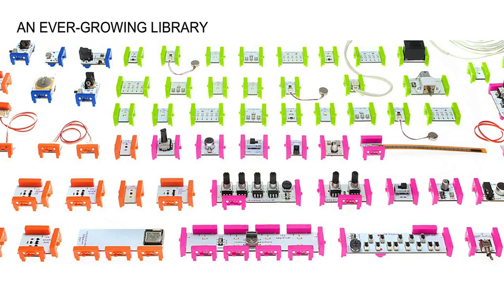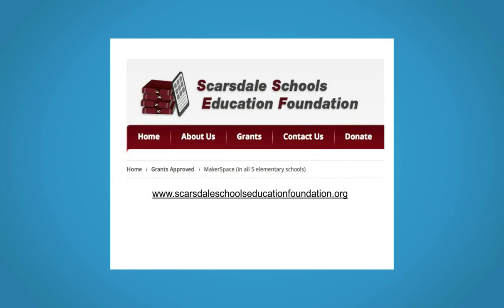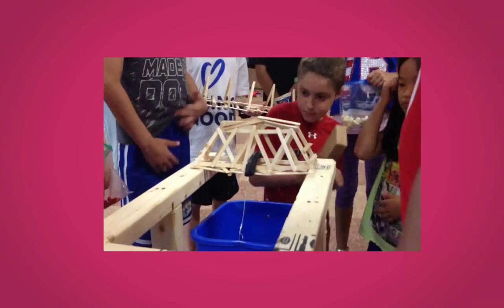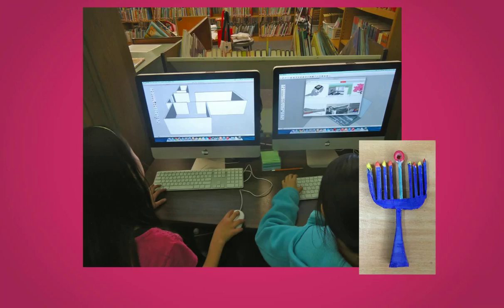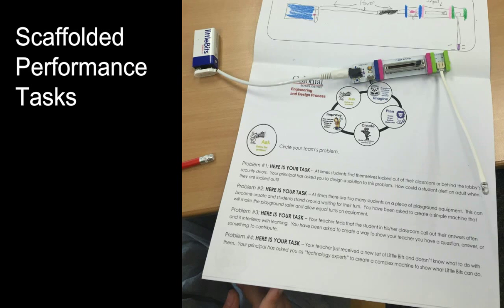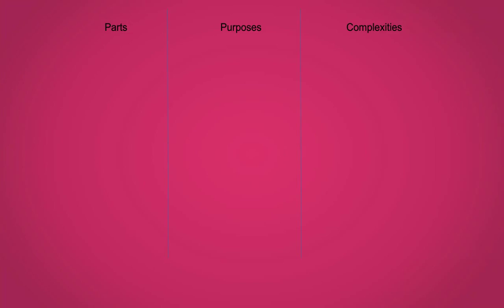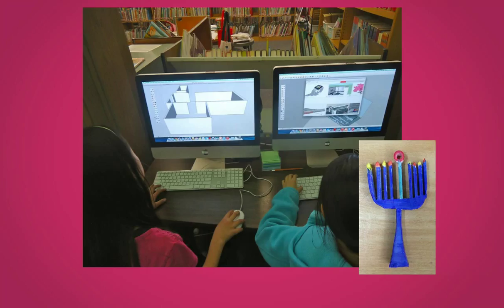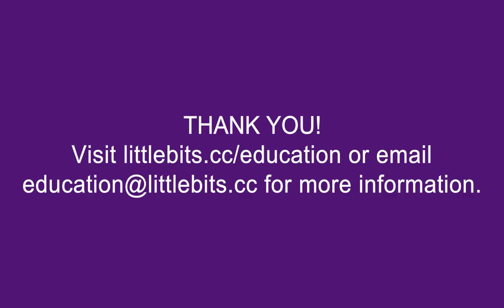Bringing STEAM to Your District or School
How do educators prepare students for jobs that don’t even exist yet? Now more than ever, it is important that students engage in STEAM learning in order to be ready for what is around the corner. STEAM – adding Arts to STEM – provides a full 360-degree approach to 21st-century learning.

You’ll hear from educators such as Sergio Anaya – Supervisor of Instructional Education in the Colonial School District in Montgomery County, PA. Find out how STEAM permeates the entire curriculum and how tools such as littleBits get students inventing and reimagining the world around them.

This webinar will give you the inspiration to start your own STEAM learning initiative in your school or district as well as the necessary tips, tricks, and tools for implementing a successful program.